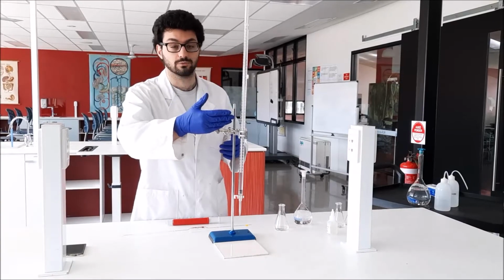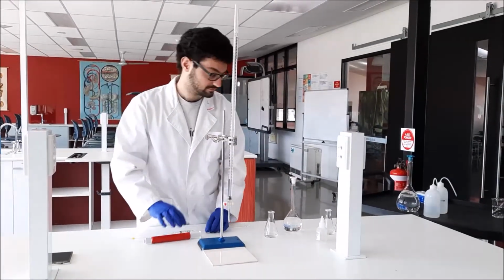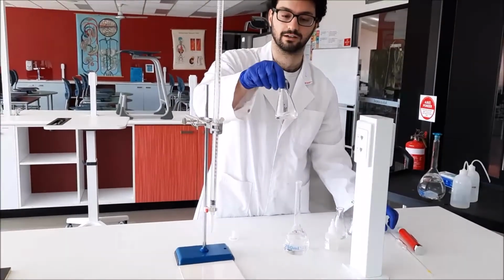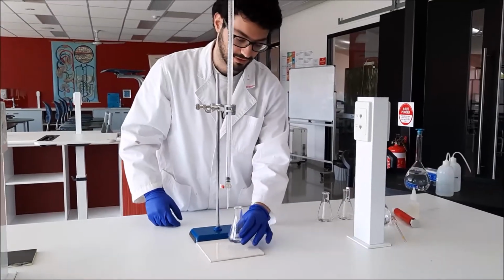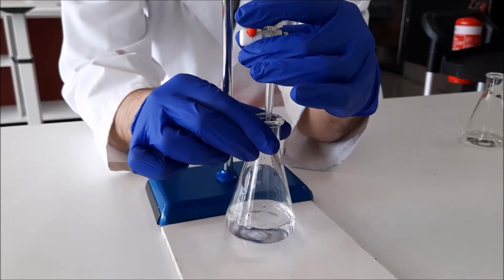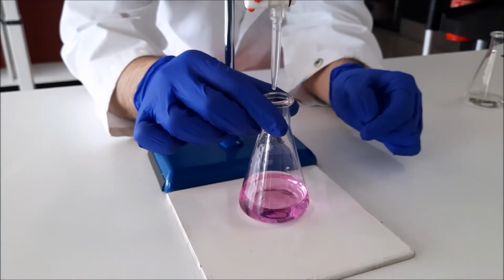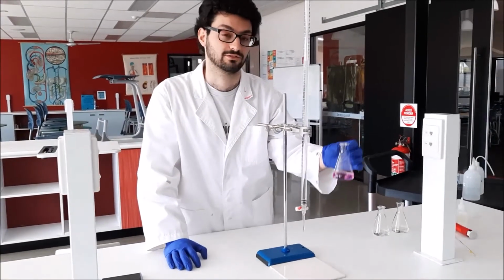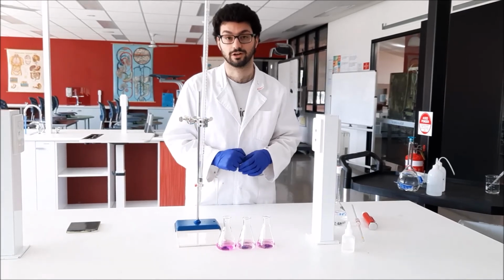Titration Demonstration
Demonstration of titration of NaOH against an unknown concentration of HCl.